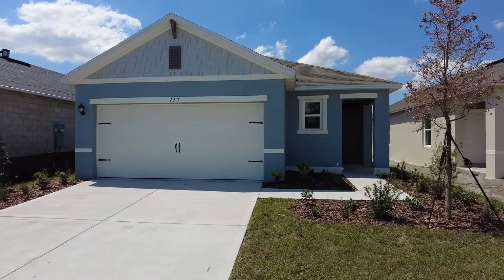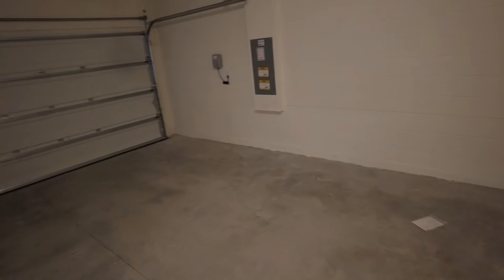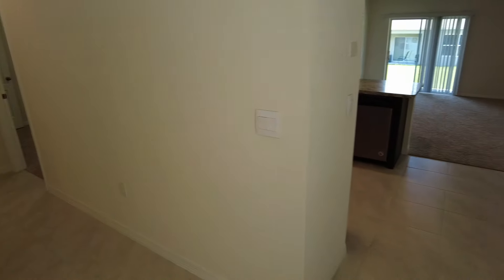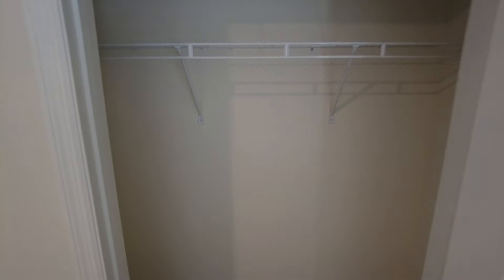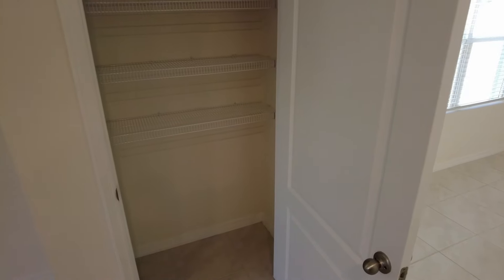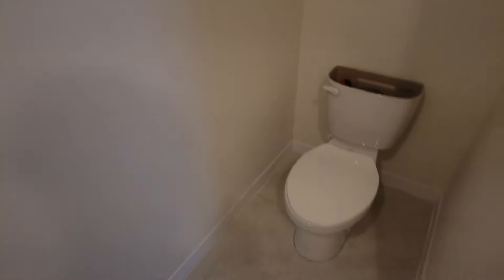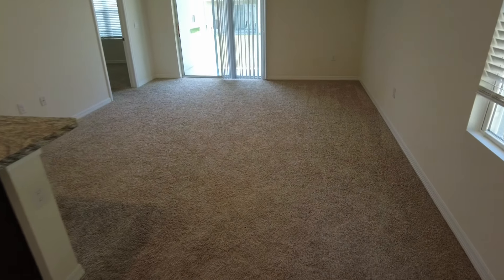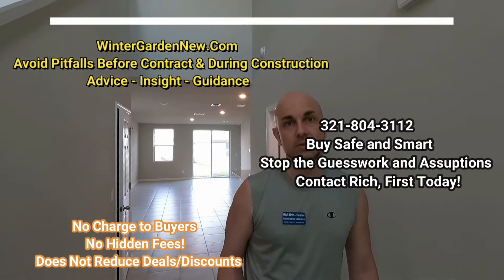Summerlin at Hawthorne Ranch Lakeland Allex | Horse Creek at Crosswinds Davenport D.R. Horton Homes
Summerlin at Hawthorne Ranch Lakeland. Horse Creek at Crosswinds is a community from home builder D.R. Horton.  Horse Creek at Crosswinds is located at Tiny Flower Road, Davenport, FL 33837.  Homes for sale include one story and two story. Other builders include Hanover Family Builders and Adams homes.

Specialties:
Educating Buyers
Area Knowledge
Tourism
Building Construction

Prices, Statements and Opinions are subject to change at any time without notice. Real Estate is a constantly fluctuating and changing market. Home Builders, Sellers, and Neighborhoods will change from the time videos are made. The Videos are not a guarantee or prediction of past, present, or future changes and events. No statements, view points or opinions, made during the videos are to encourage or discourage your home buying. You are responsible for your own due diligence and choices made.